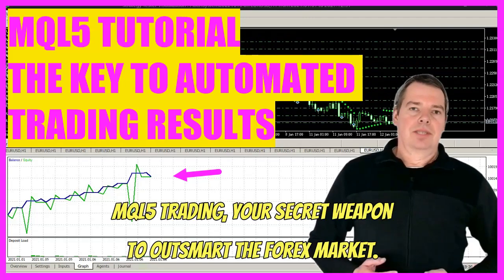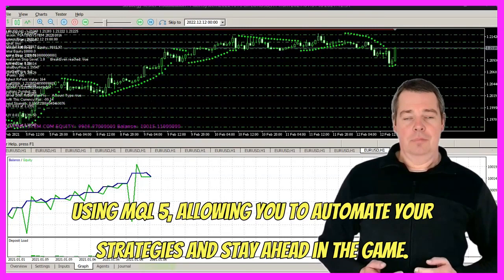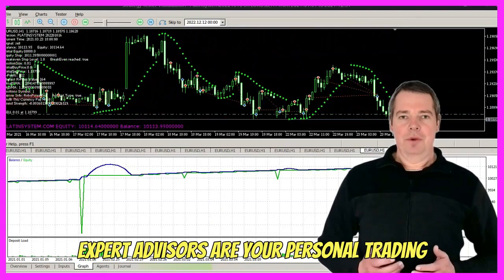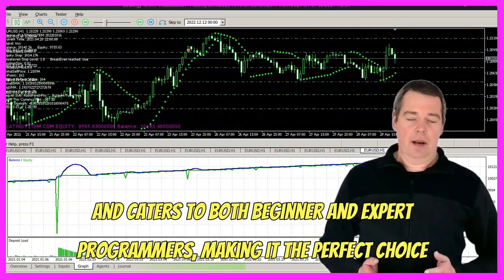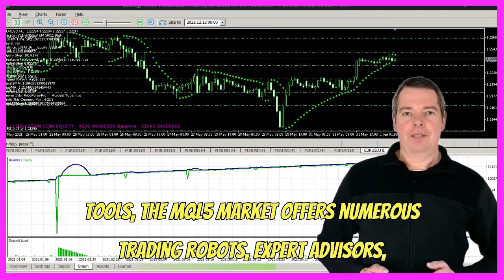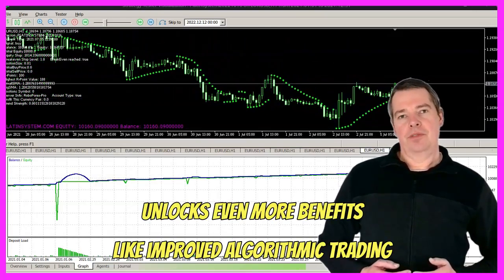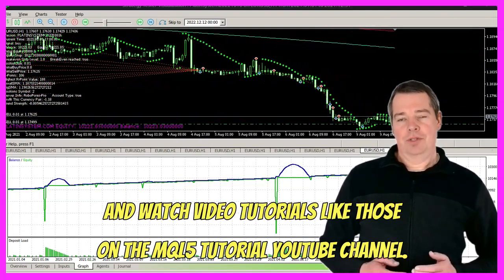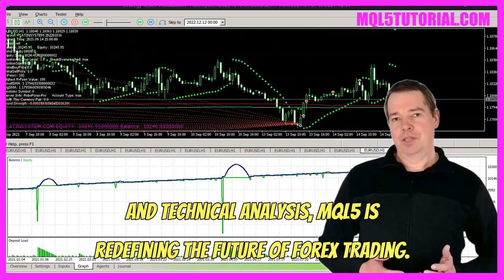MQL5 TUTORIAL - MQL5 Trading: Your Secret Weapon to Outsmart the Forex Market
MQL5 Trading: Your Secret Weapon to Outsmart the Forex Market!

Introduction to MQL5 Trading as a Key to Forex Success (00:00 - 00:13)

Introduction to the significance of MQL5 trading in the forex market and its role in setting successful traders apart.
Creating Trading Robots and Indicators with MQL5 (00:13 - 00:24)

Explaining how traders can use MQL5 to create their own trading robots and technical indicators, automating strategies for better performance.
MetaTrader 5: The Preferred Platform for Modern Traders (00:24 - 00:44)

Overview of MetaTrader 5, highlighting its user-friendly features, real-time insights, automated trading, and expert advisors.
Expert Advisors: Automated Trading Assistants (00:44 - 01:04)

Discussing the role of Expert Advisors as personal trading assistants that execute strategies and manage trades.
Advantages of MQL5 Over Other Programming Languages (01:04 - 01:22)

Detailing the unique benefits of MQL5, including its design for financial markets, advanced functions, and suitability for all levels of programmers.
MetaTrader 5 Community and MQL5 Market (01:22 - 01:46)

Highlighting the MetaTrader 5 community and the MQL5 Market, where traders and developers can collaborate and access trading tools.
Risk Management with Algorithmic Trading in MQL5 (01:46 - 01:57)

Emphasizing the importance of risk management in forex trading and how MQL5's algorithmic trading aids in this aspect.
Benefits of Upgrading to MetaTrader 5 (01:57 - 02:13)

Discussing the additional benefits of upgrading from MetaTrader 4 to MetaTrader 5, including enhanced algorithmic trading features.
Becoming an MQL5 Developer and Creating Trading Robots (02:13 - 02:34)

Guidance on becoming an MQL5 developer, creating trading robots, and utilizing resources like the MQL5Tutorial YouTube channel.
Summary: MQL5's Role in Transforming Forex Trading (02:34 - 02:44)

Concluding remarks on how MQL5 is transforming forex trading with its automation, algorithmic trading, and technical analysis capabilities.

Have you ever wondered what sets successful forex traders apart? It's MQL5 trading! This powerful programming language, fueling the MetaTrader 5 platform, enables traders worldwide to harness the potential of algorithmic trading and trading robots.

As a trader, you can create your own trading robots and technical indicators using MQL5, allowing you to automate your strategies and stay ahead in the game. With an ever-expanding library of mathematical calculations, the sky's the limit.

MetaTrader 5 is the go-to trading platform for modern traders, offering user-friendly features and real-time insights into various currency pairs and indices. Automated trading and expert advisors for trading signals and risk management make it an invaluable tool for forex enthusiasts.

Expert Advisors are your personal trading assistants, executing strategies and managing trades on your behalf. By developing and coding your custom Expert Advisors using the MQL5 programming language, you'll never miss a market trend.

MQL5 sets itself apart from other programming languages as it's specifically designed for financial markets. It offers advanced functions, real-time strategy execution, and caters to both beginner and expert programmers - making it the perfect choice for creating trading robots and indicators.

The MetaTrader 5 platform also features a dedicated forum for traders and developers, encouraging collaboration, learning, and paving the way for future MQL5 trading advancements.

For those who prefer ready-made trading tools, the MQL5 Market offers numerous trading robots, Expert Advisors, and technical indicators available for purchase or rent. This marketplace provides developers with a chance to monetize their skills and helps traders enhance their trading toolkit.

MQL5 trading also shines in risk management, as algorithmic trading enables real-time calculation and management of risks, boosting your chances of forex success.

Upgrading from MetaTrader 4 to MetaTrader 5 unlocks even more benefits, like improved algorithmic trading features, more complex trading patterns, a powerful compute engine for back-testing and optimization, and increased flexibility in building custom indicators and automated trading systems.

Becoming a developer and creating your own trading robot may seem daunting, but it's achievable with the right resources. Start by familiarizing yourself with MQL5, and watch video tutorials like those on the MQL5Tutorial YouTube channel. Once you've grasped the basics, you can develop and test your first simple robot before deploying it in the market.

In summary, MQL5 trading is transforming the forex landscape, offering endless possibilities for creating trading robots and indicators. With its combination of automation, algorithmic trading, and technical analysis, MQL5 is redefining the future of forex trading.